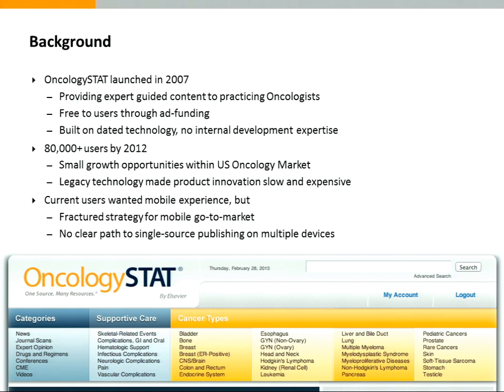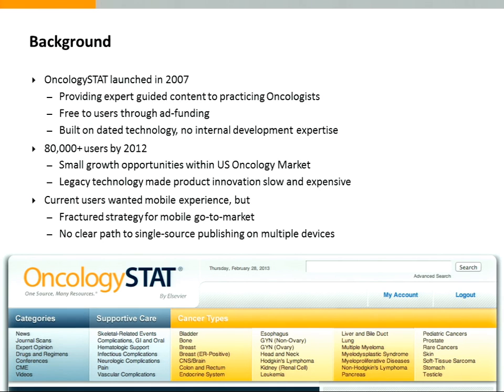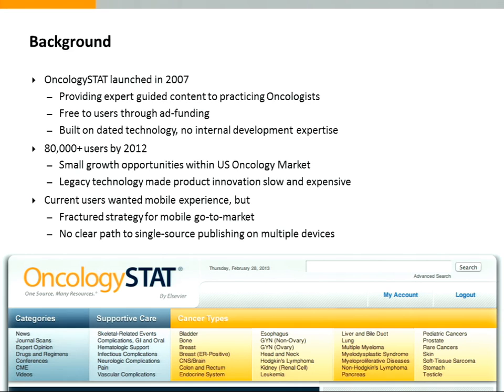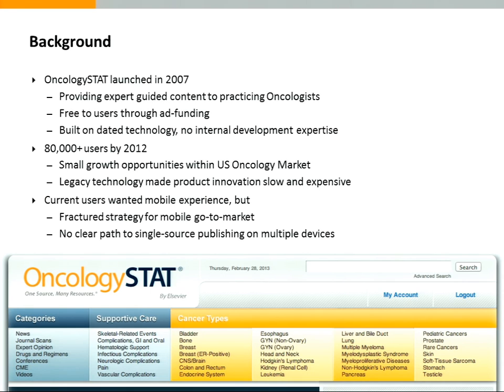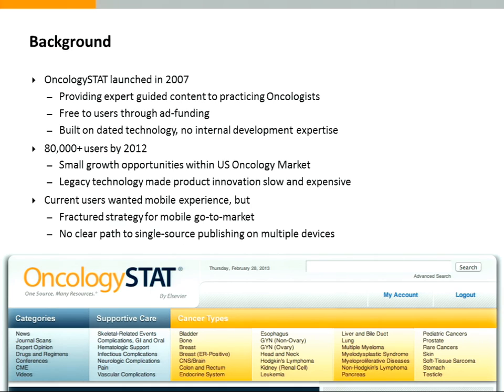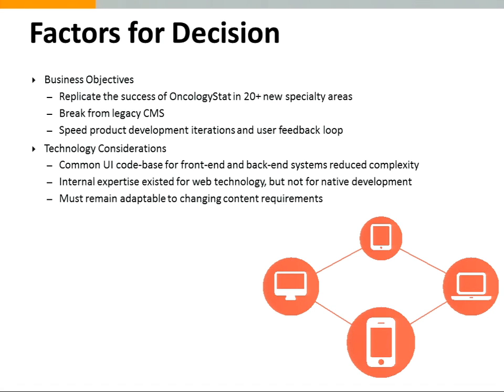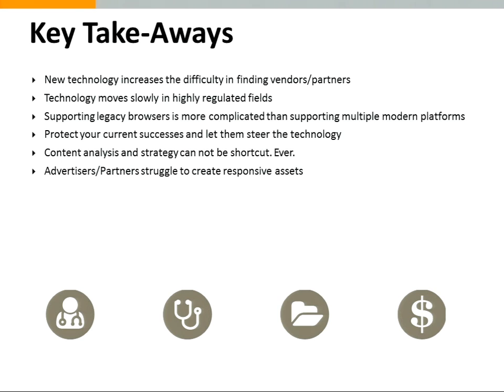067 13 GG C1 1030 Strong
2013 SSP 35th Annual Meeting Concurrent 4B: Which Mobile Technology is Right for Your Product?
Speaker: Brad Strong, Elsevier